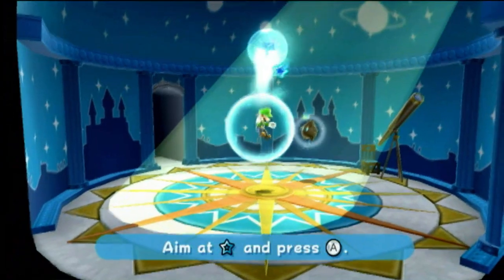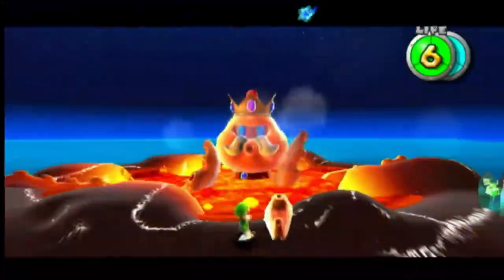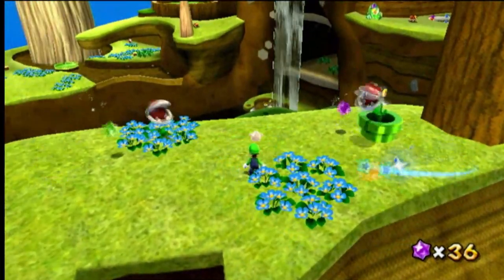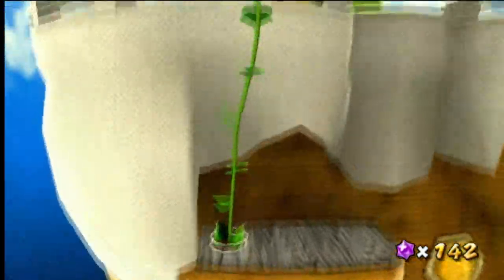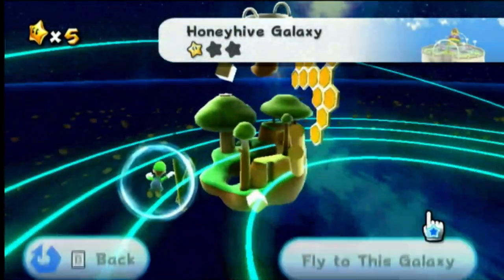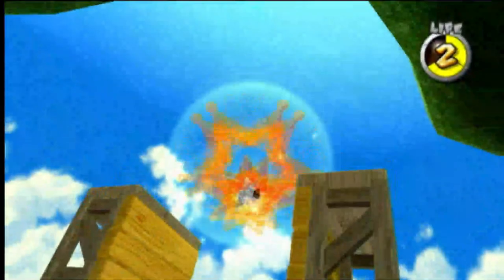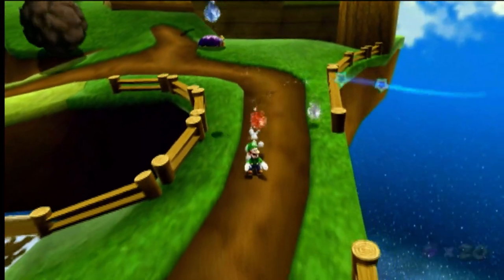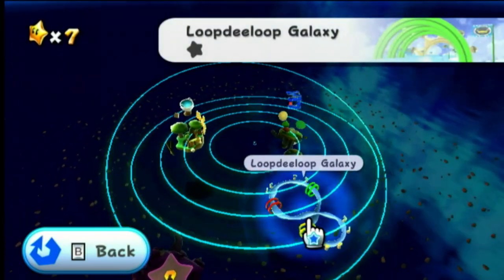Super Luigi Galax Honeyhive Galaxy | TheAnonymousBear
Welcome back to our Super Luigi Galaxy playthrough! In today’s episode, we’re buzzing into the Honeyhive Galaxy, a delightful world full of sweet surprises and challenging gameplay.